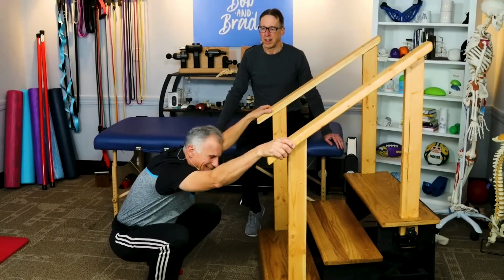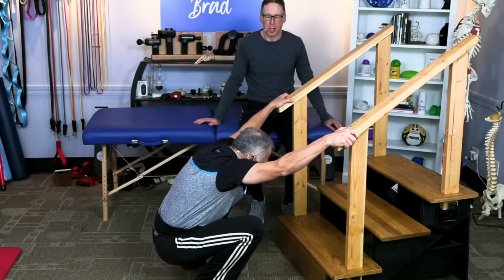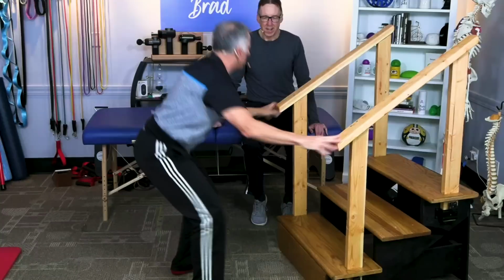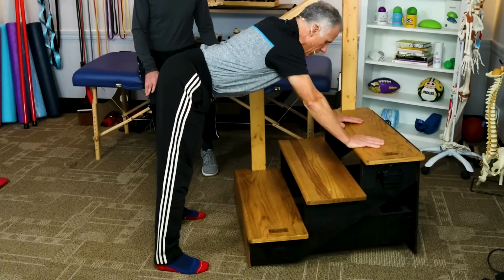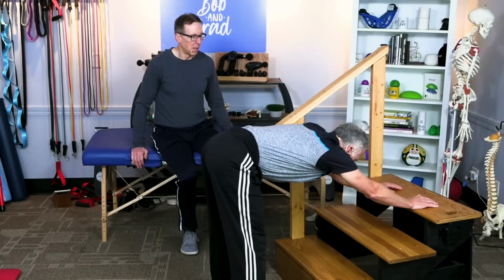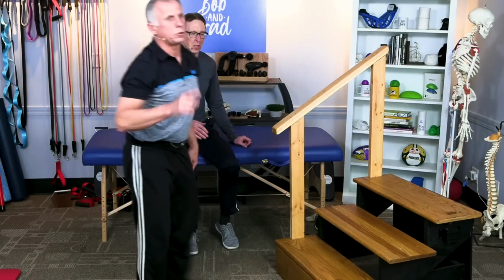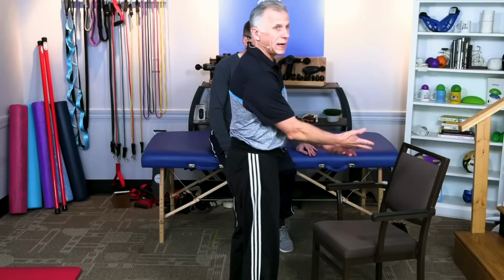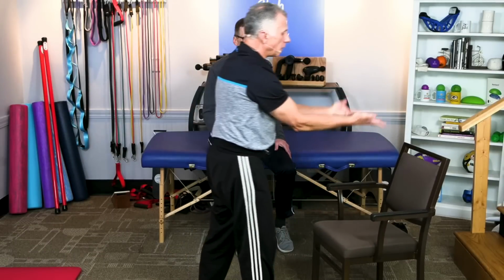90 Percent Of People Get More Flexible With This Stretch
Bob and Brad demonstrate a 2 part stretch to get you stretched out.

Featured Products

1) Uni Massage Gun

We’re giving away our Uni Massage Gun!